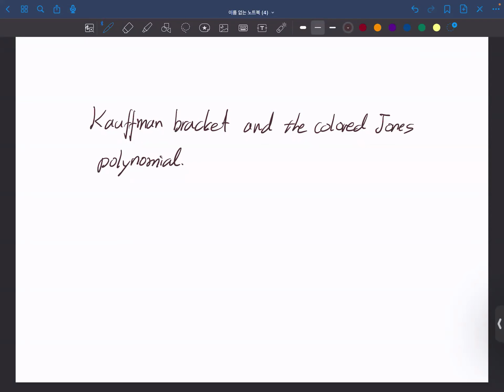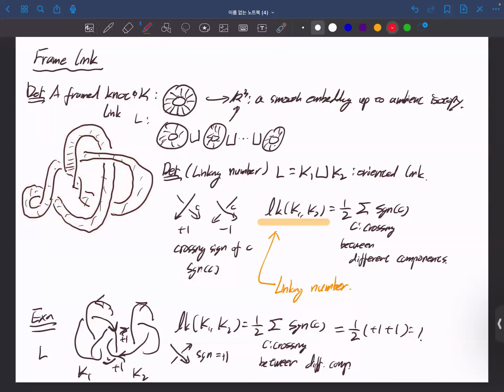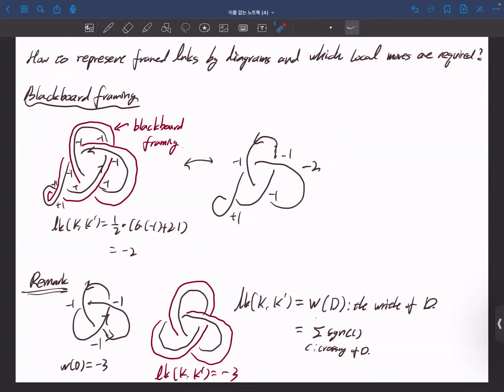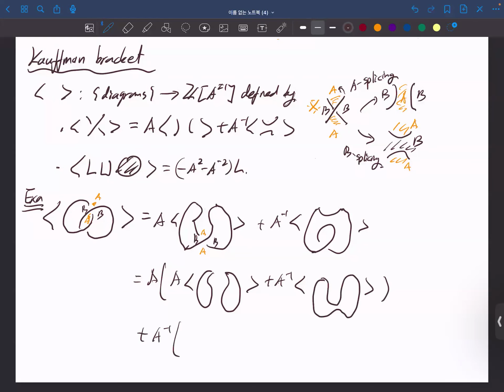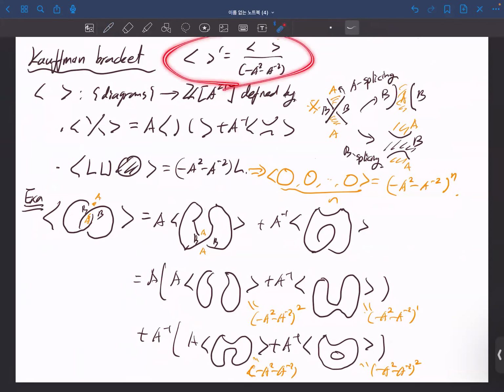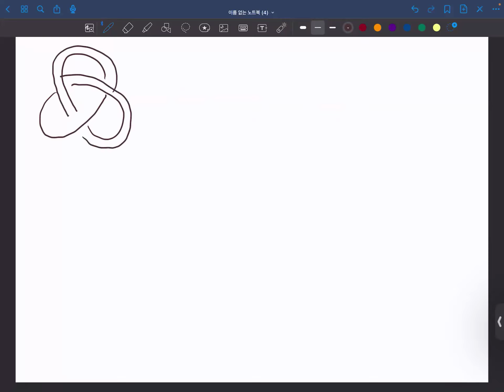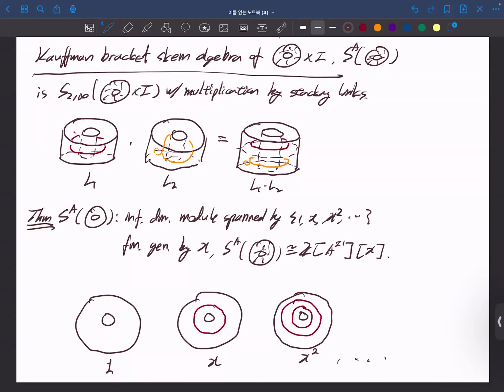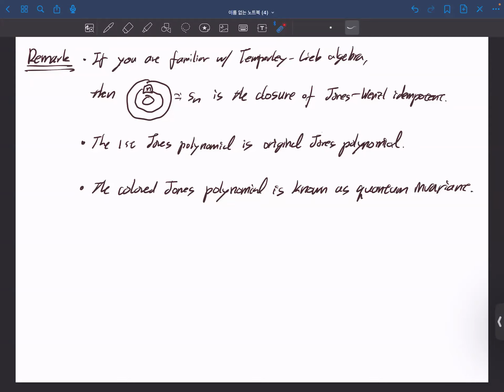Seongjeong Kim : Talk - 2 - Kauffman bracket and the colored Jones polynomial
Abstract:  We introduce the Kauffman bracket and the Jones polynomial, which arise naturally in quantum topology and statistical mechanics. As an extension of the Jones polynomial, we also introduce the colored Jones polynomial.

If you know anyone who might be interested in joining our mailing list, please encourage them to fill out the form or contact any of the organizers directly.